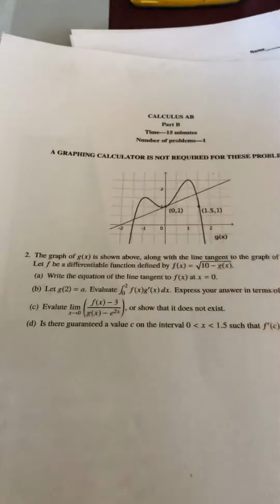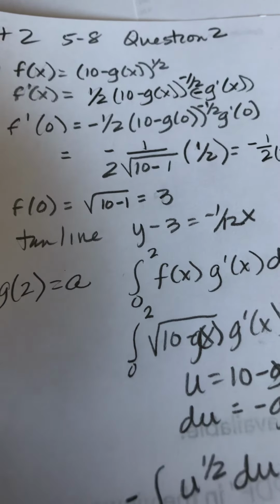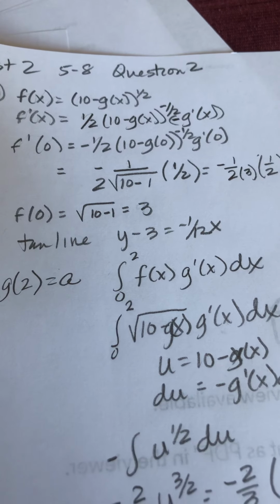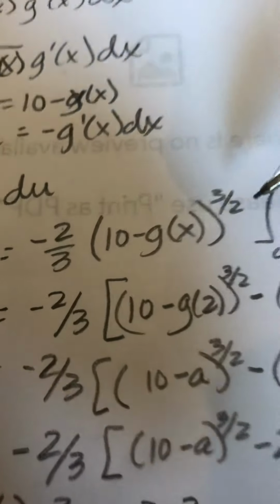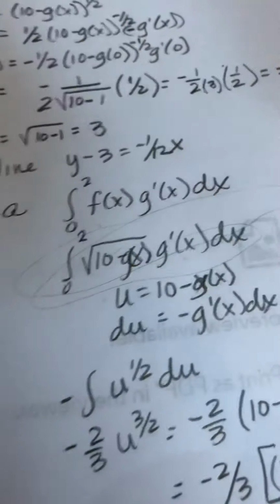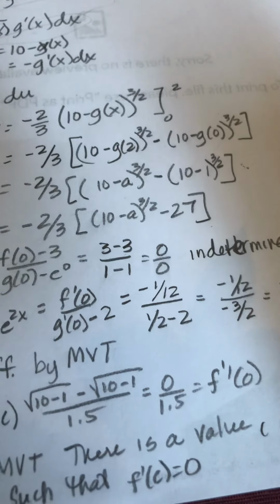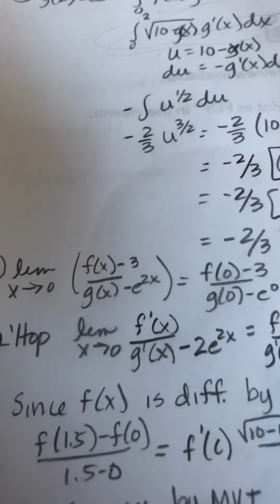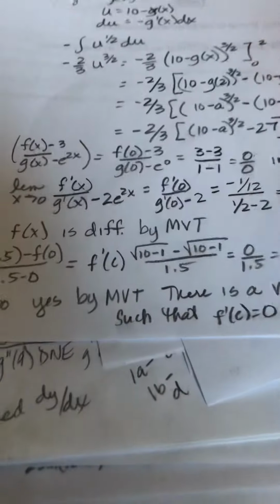Practice test 5/8 question 2